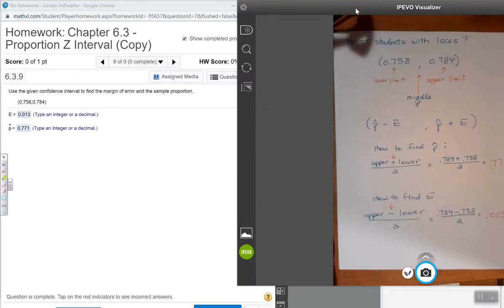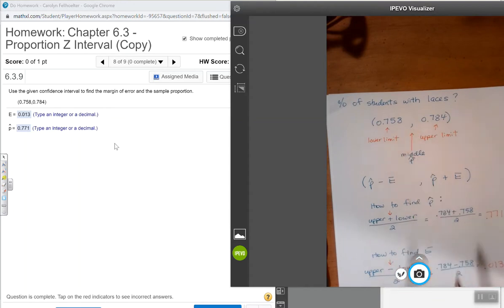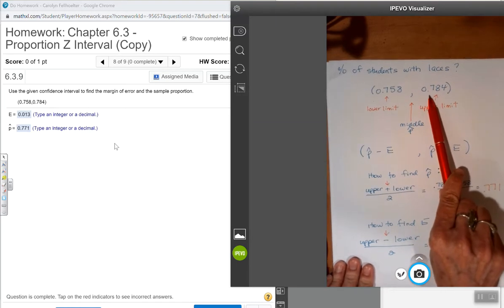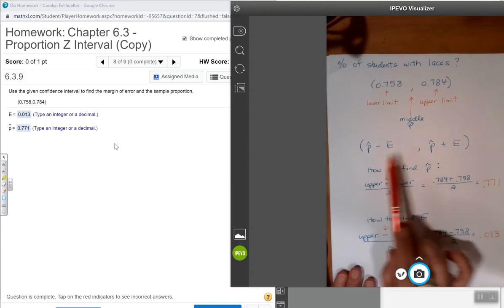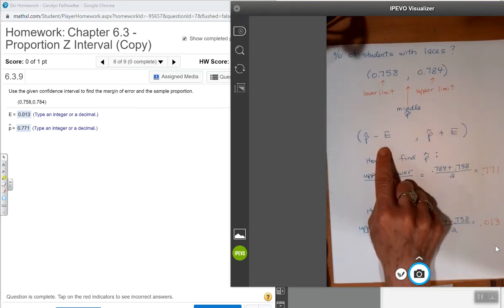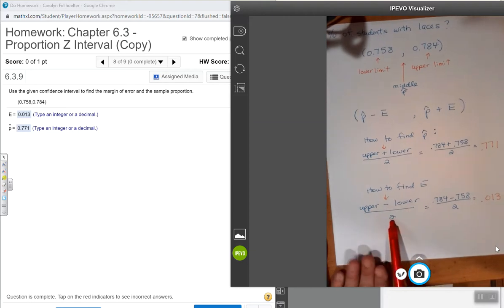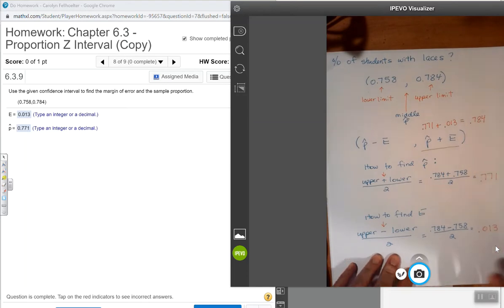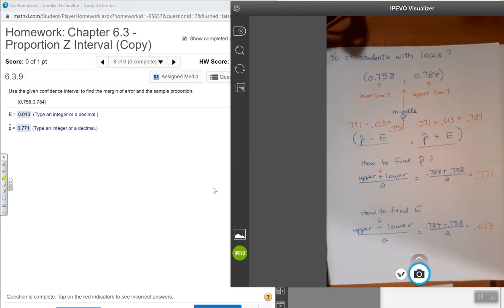Math 1530 Chapter 6.3 Finding p-hat and E from Given CI